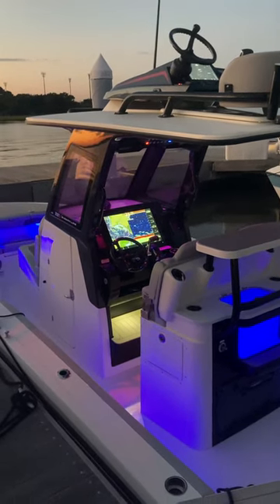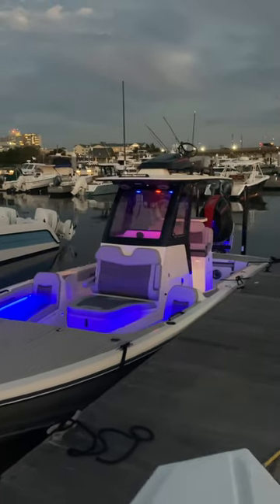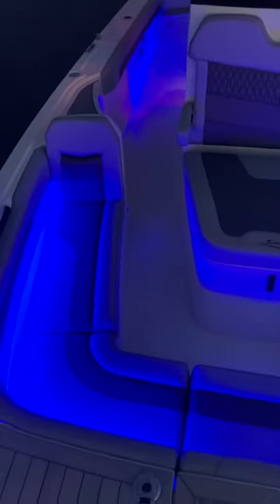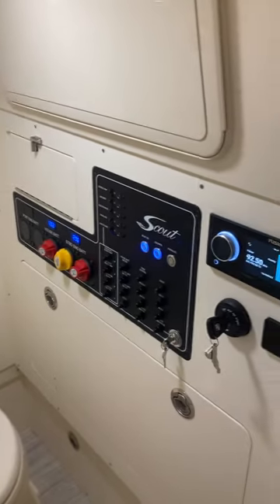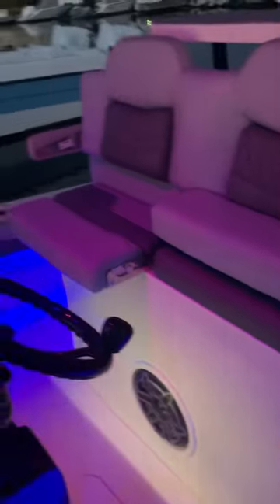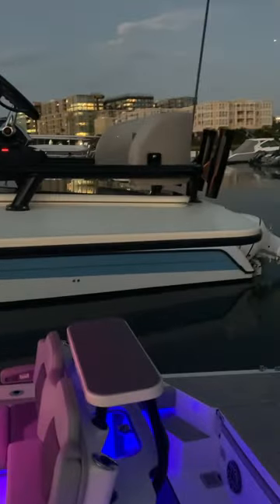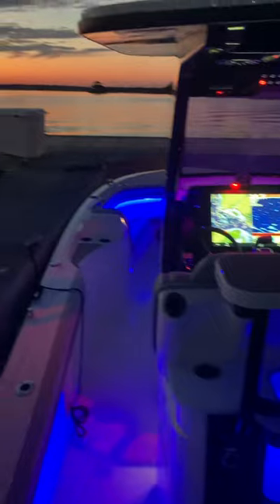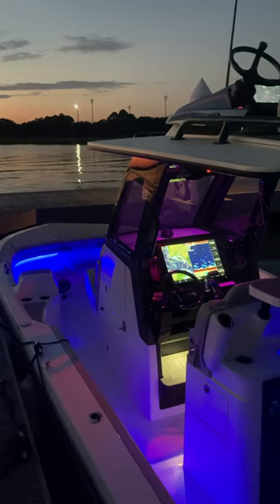2024 Scout 281 X-Signature Edition Walk-thru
Check out the latest 28' hybrid bay boat from Scout boats, the 281 X-Signature edition!

This model comes standard with a Mercury 400 V10 Racing motor, hydraulic jack plate, twin 10' Power Poles, custom paint scheme, Carbon Fiber e-glass construction, and much more!

Mid-Carolina Marine
718 Sunset Blvd
West Columbia, SC 29169